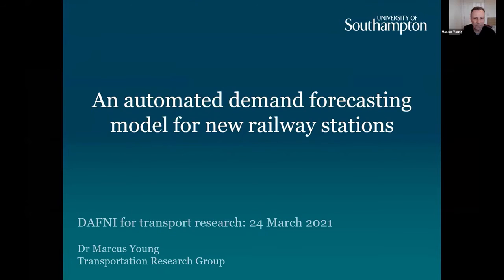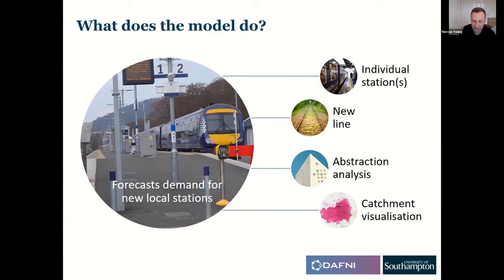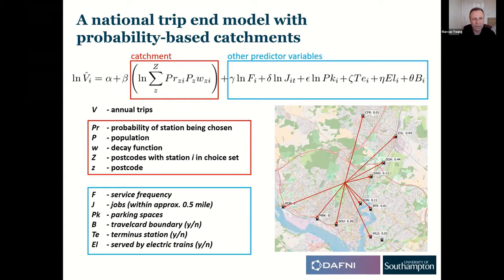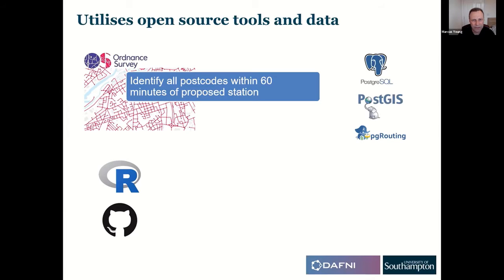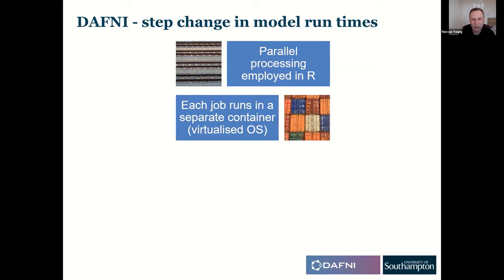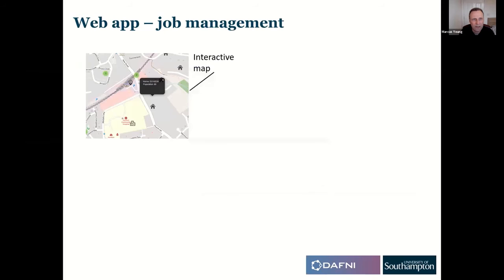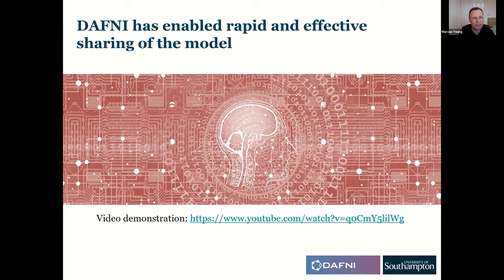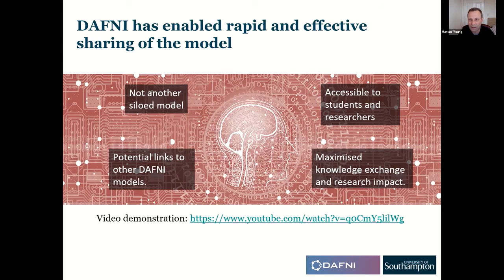Marcus Young, University of Southampton, Rail modelling using DAFNI 24.03.2021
Marcus Young, University of Southampton, talk about Rail modelling using DAFNI, during DAFNI Roadshow Transport Research Focus on 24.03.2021